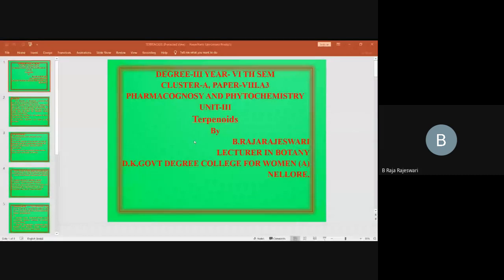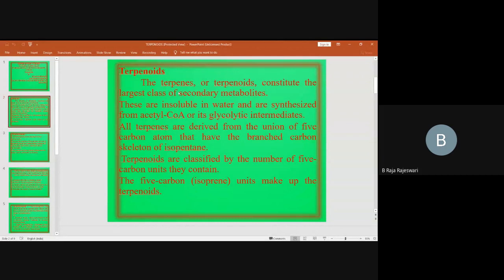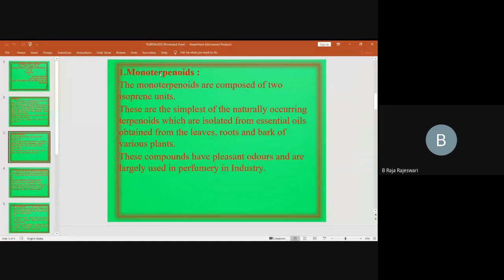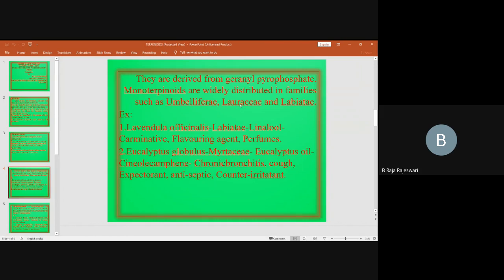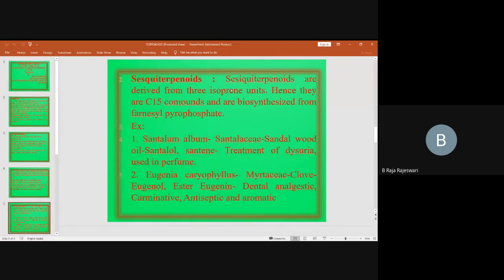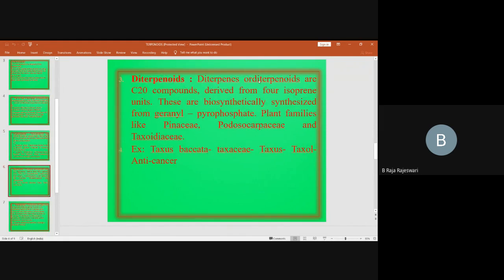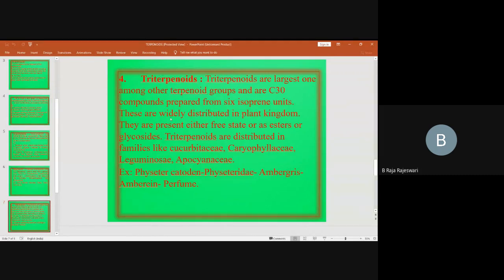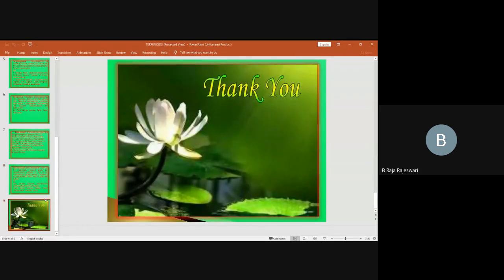UNIT 4 TERPINOIDS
DEGREE BOTANY CLASSES
BRR BOTANY VIDEOS